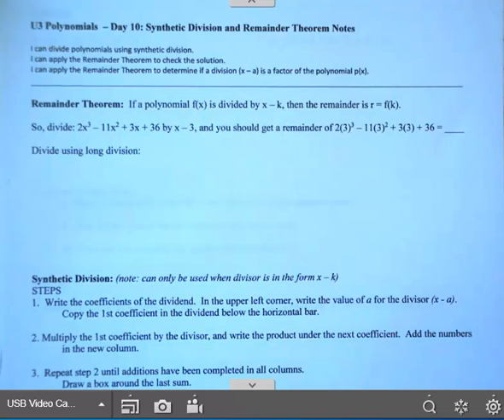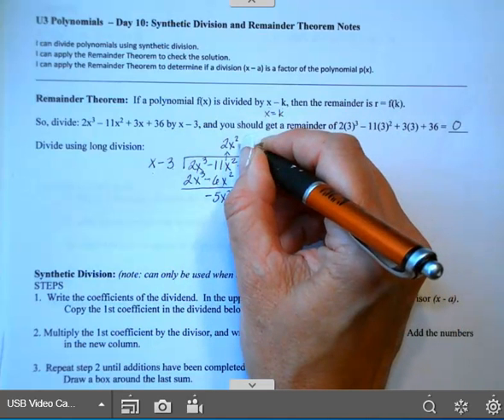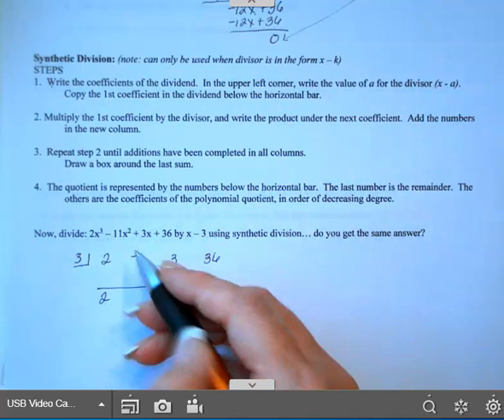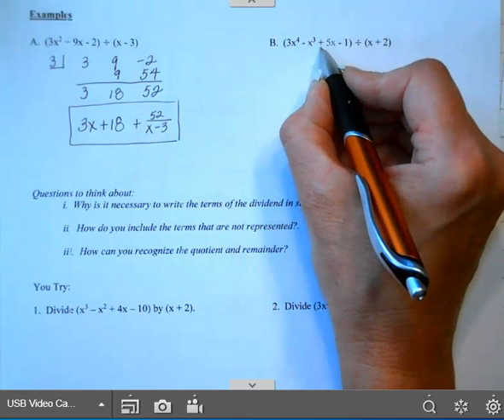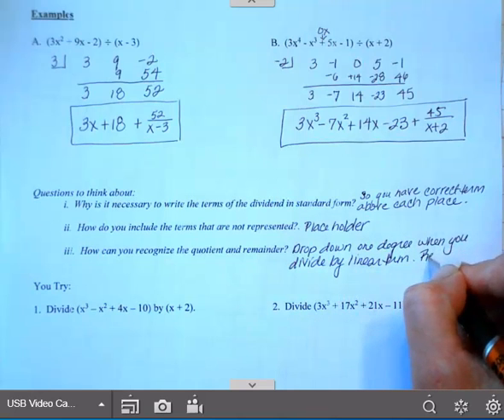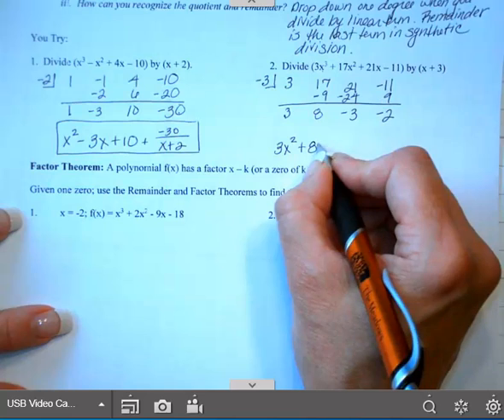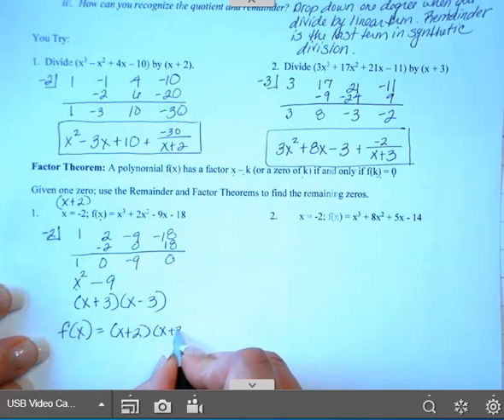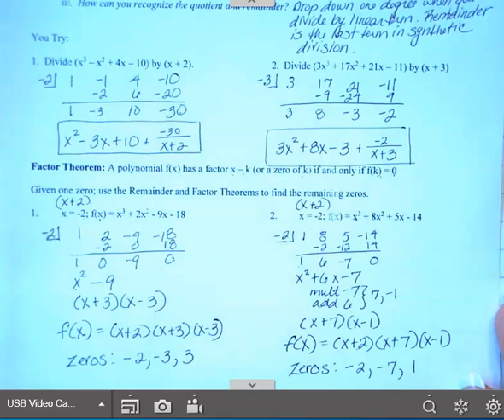Synthetic Division & The Remainder Theorem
How to divide a polynomial using synthetic division.  The remainder theorem is also included.